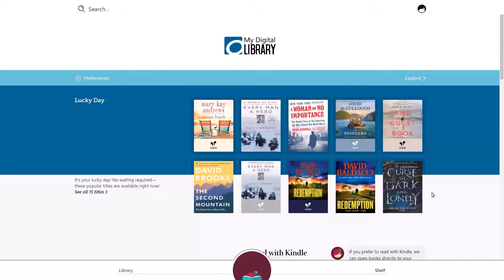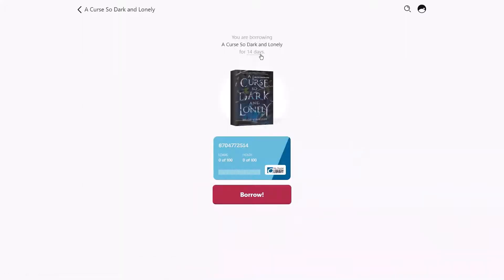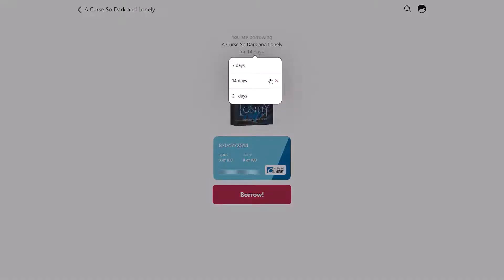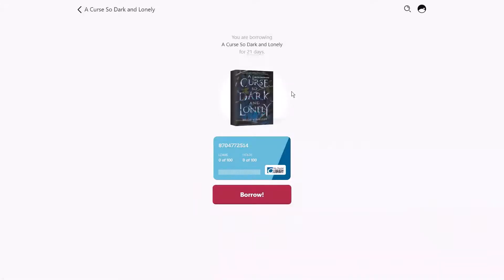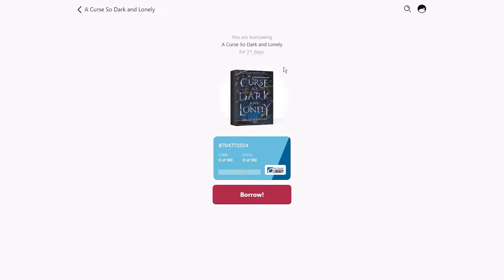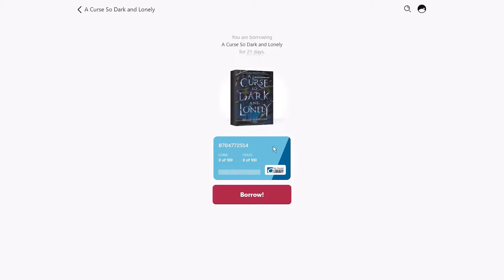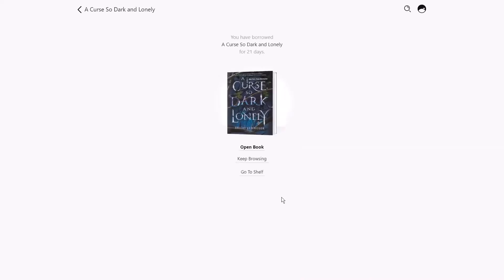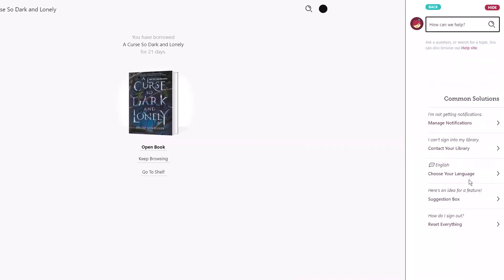Changing your loan period in Libby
With the Libby App, you can change your default loan period to one, two, or three weeks. Watch this video to find out how.